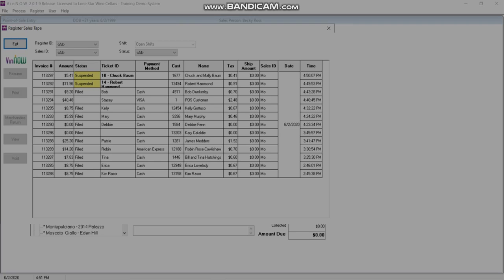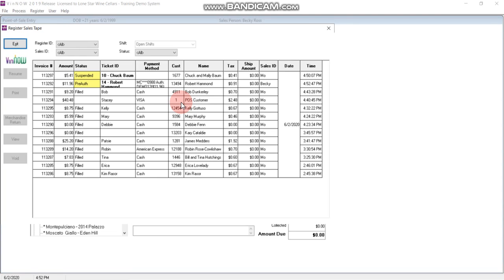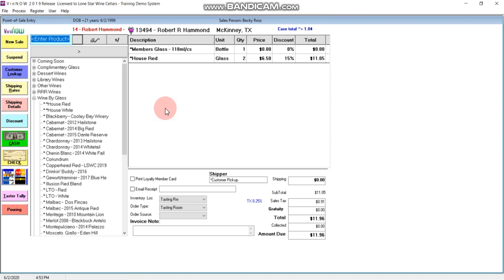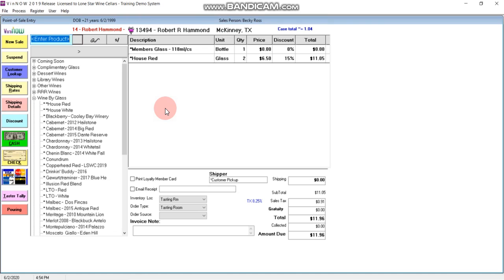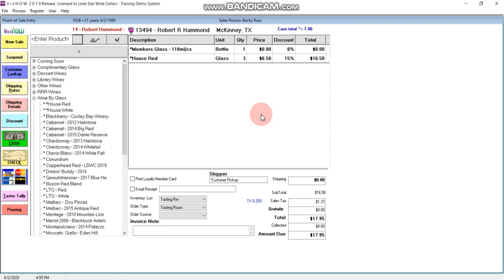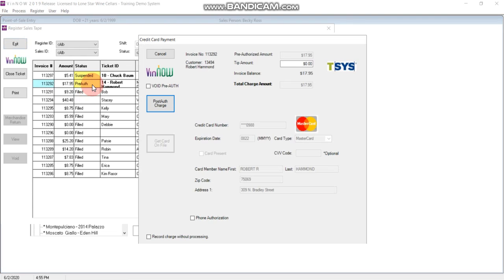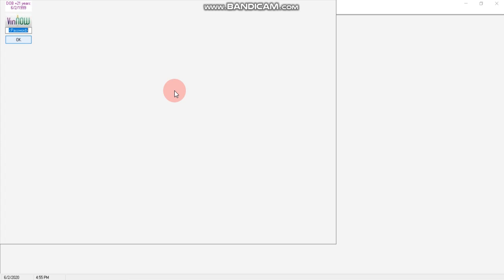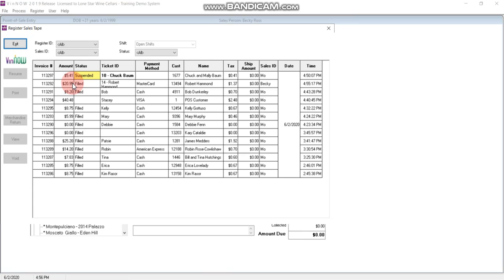8 Voiding Pre Authorization